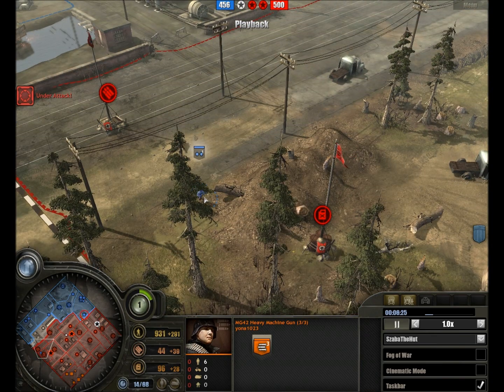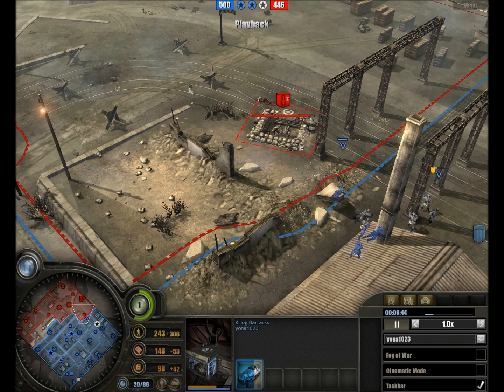Propagandacast Episode 17 Part 1, Szabathehut versus Yona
A 1v1 on Sturzdorf. 30th Corps threatening to press into the heartland of Germany, Kampfgruppe Yona is all that stands in the way ! How will it go ?

Commonwealth versus Wehrmacht, an interesting match.